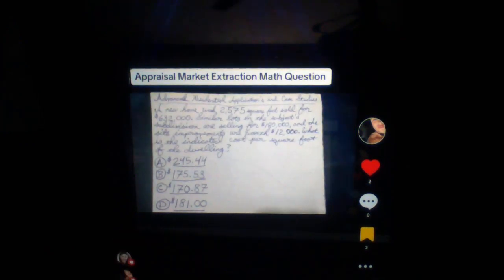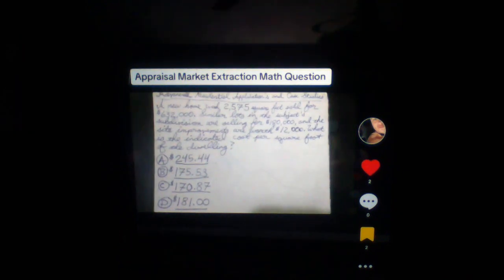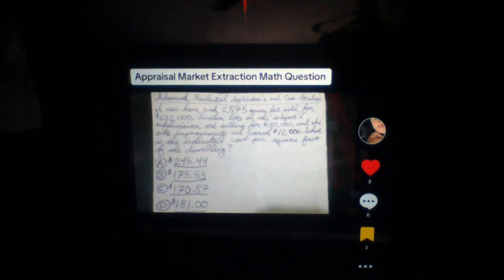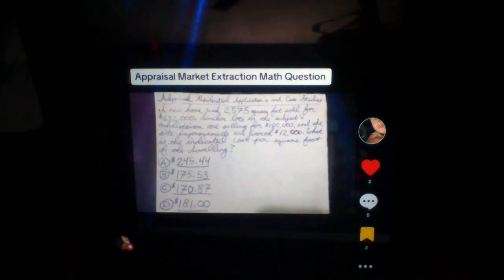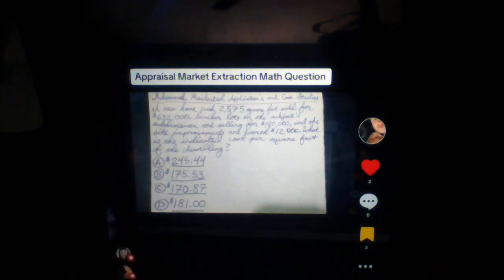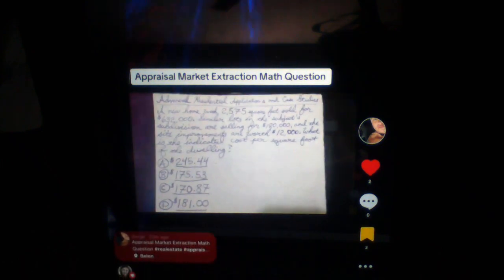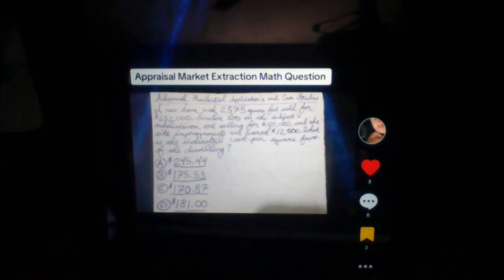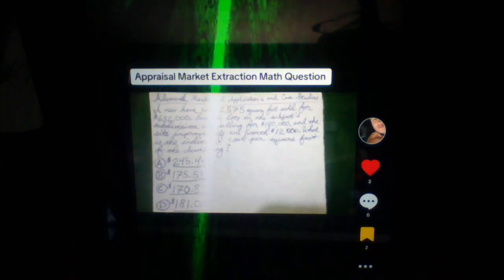Advanced Residential Applications and Case Studies, Market Extraction Method Question